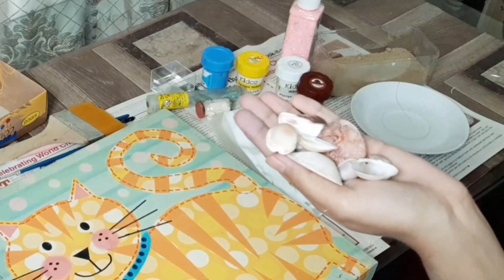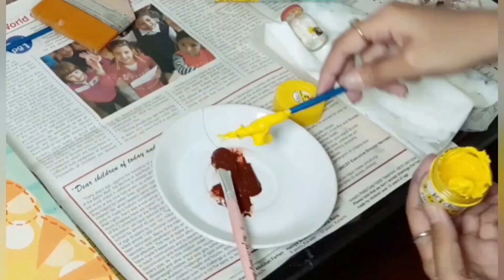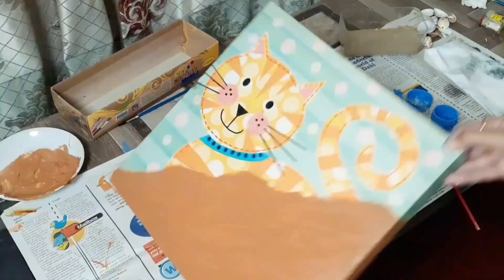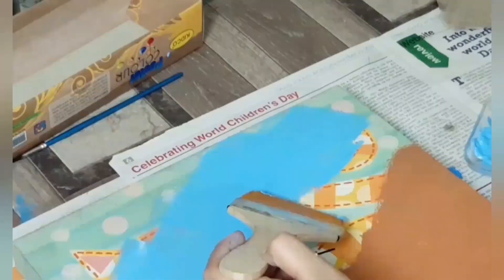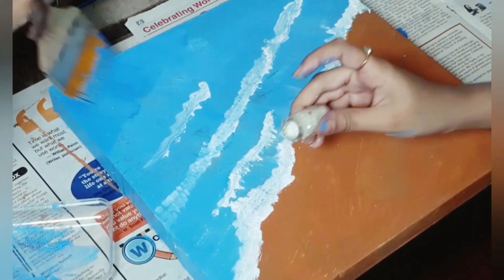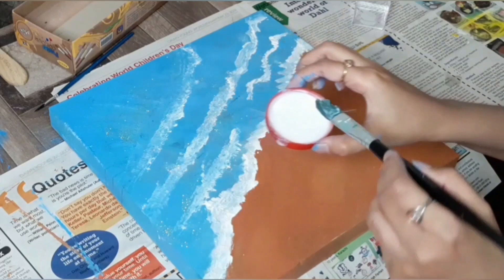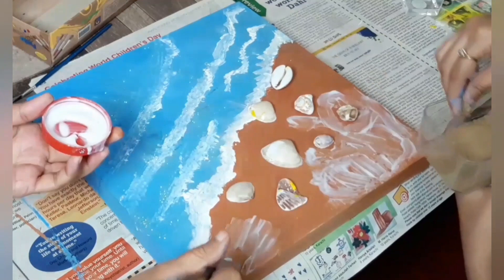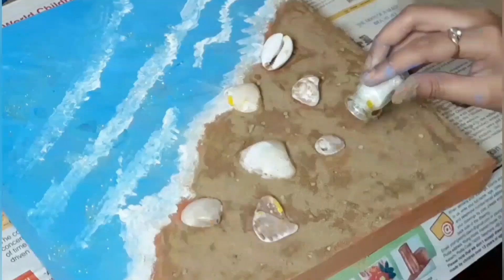Easy Beach Painting for Kids| Reusing Old Canvas| Mix Medium Art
Hello! Welcome to my art class.
In this video, you will learn how to utilize old canvas and repaint it in any scene. I have taught an easy way to do beach painting with poster paints.
Things you will need:
- Old canvas
- Paints
- Paint brushes
- Seashells
- German glue
- Glitters (blue and white)
- Water
- Palette (for color mixing)
- Sand
Join the venture with Neha an artist for FREE online art classes. Thanks for the amazing response, keep sharing it with your friends and family 😊
Special thanks to:
Sarah Umar
Aaron Hamza Junejo
Amal Habib
Madeeha Habib
Maheen Ali
Fatima Salman
Musa Salman
Essa Salman
Fateemah Hadi
Sara Hadi
for trying out my activity.